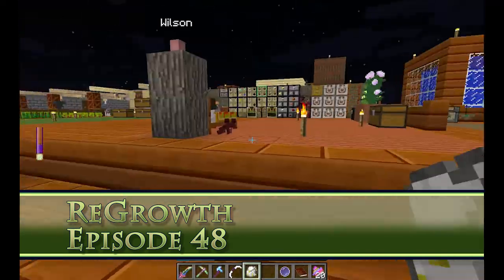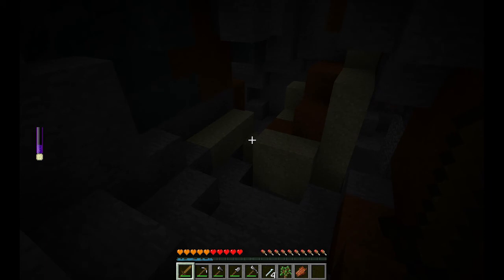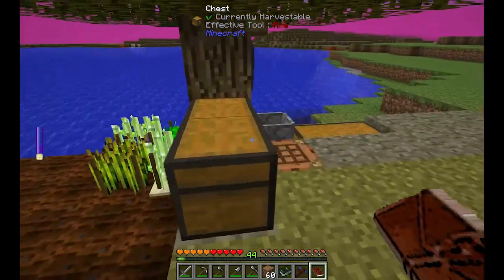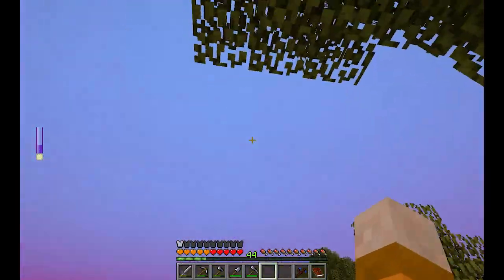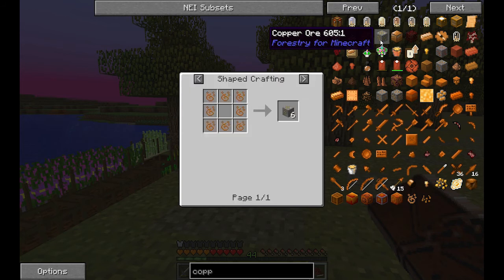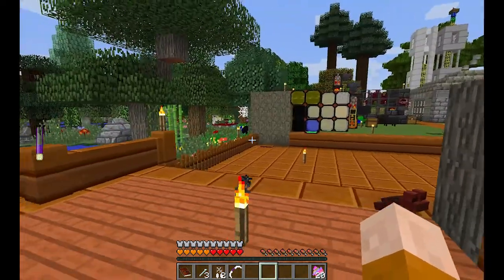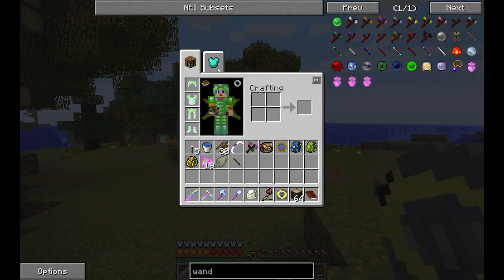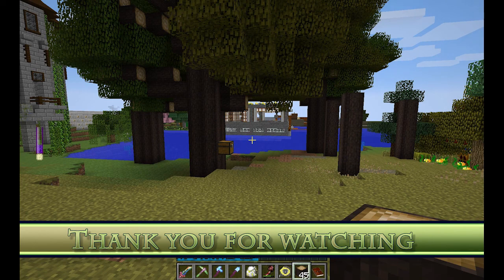FTB Regrowth - Episode 48 - Into the Dreamworld Again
FTB Regrowth

FTB ReGrowth it's an HQM driven pack where you find yourself in a desolate wasteland, lacking in natural growth and sparse of materials except for a few boulders and dead, charred trees.

You'll quickly discover the depths of the earth to be barren as well, devoid of any form of ore. You will need to find a way to start restoring the presence of nature back to the world, and in doing so find yourself a way to start producing the materials you'll need to produce a thriving industry.

FTB Regrowth is available through the FTB Launcher 3rd Party ModPacks